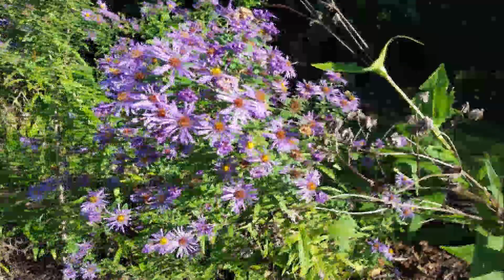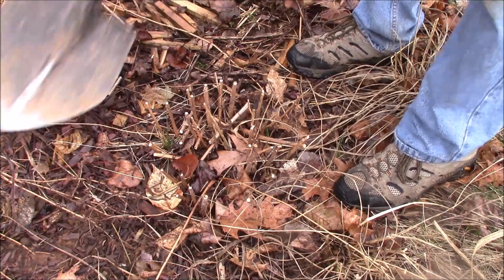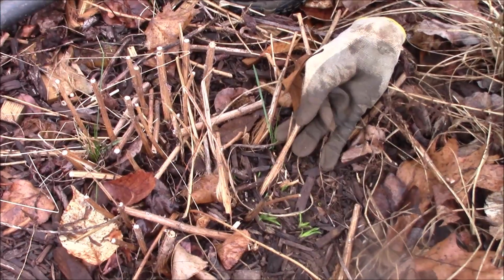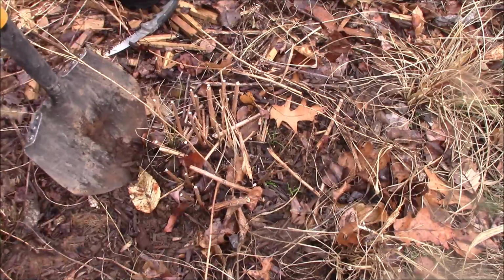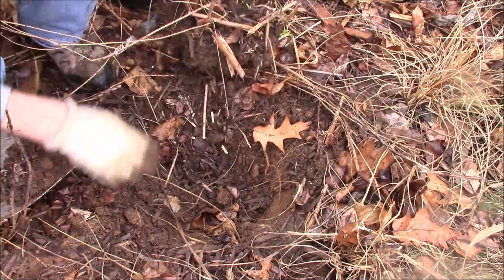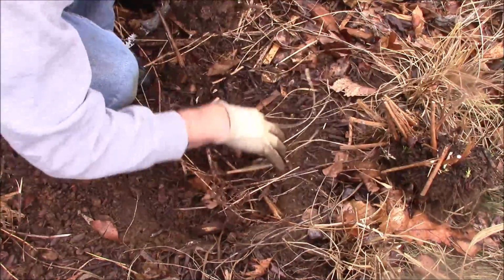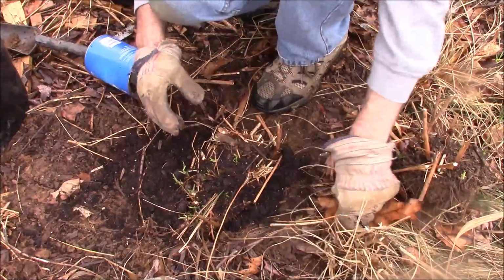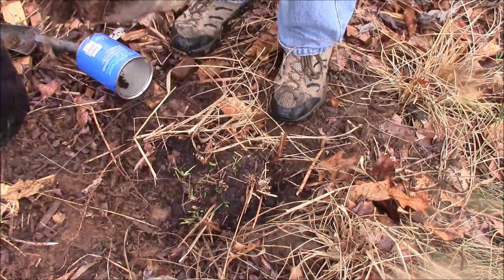How to divide Aster Flowers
Learn how to divide perennial Aster flowers by root division.  Get free flowers and plants by propagating Asters via Root Division when the plant is dormant in the Spring or Fall.

In this step by step guide I will show you how to divide New England Aster to propagate new Aster Flowers.  This is an easy process, that may seem crazy if you've not tried it before, but works great.  Get free flowers by doing this every 3rd year or so!

Shop our ETSY where you can buy instant digital downloads of select photos we have taken: